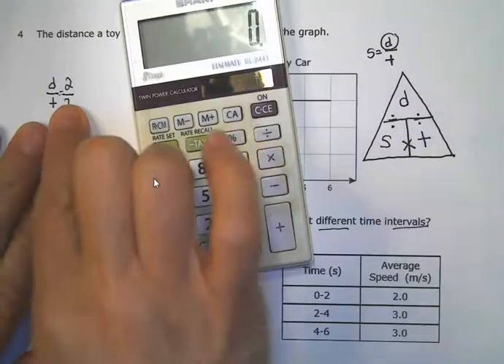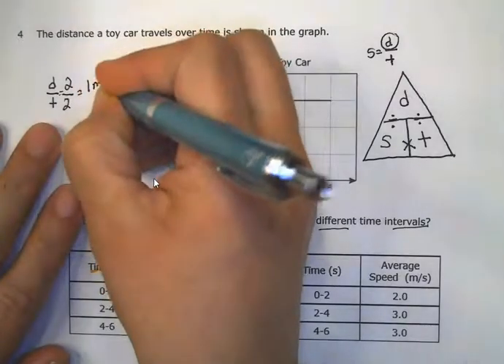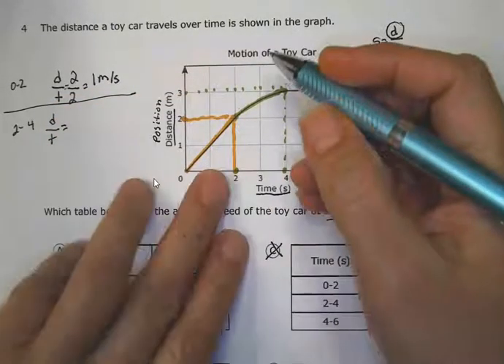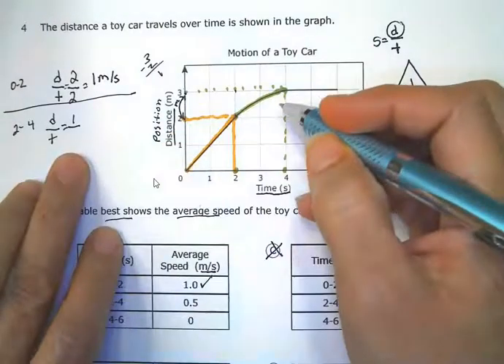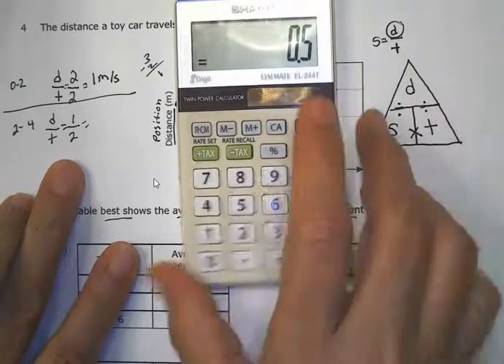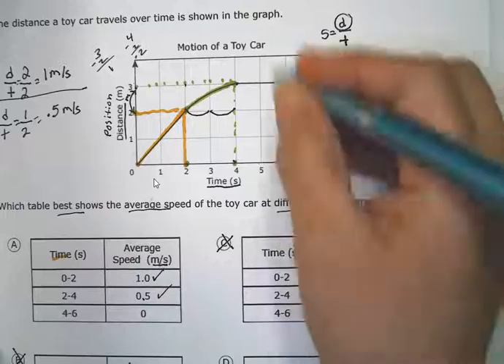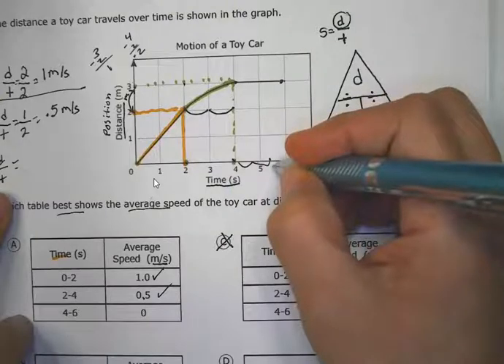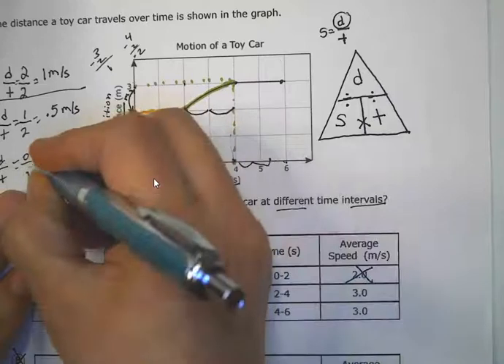6.8C Calculating Average Speed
6.6C Calculating Average Speed